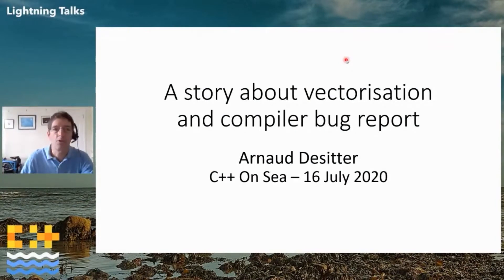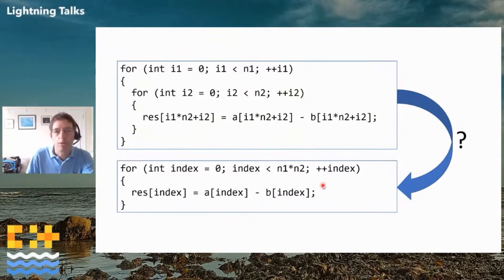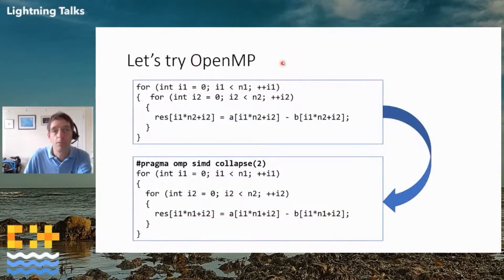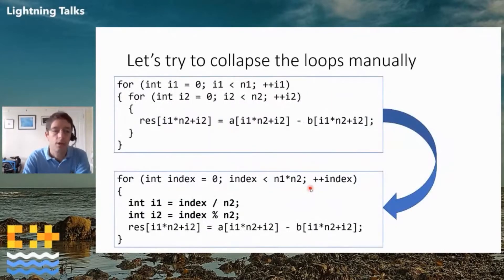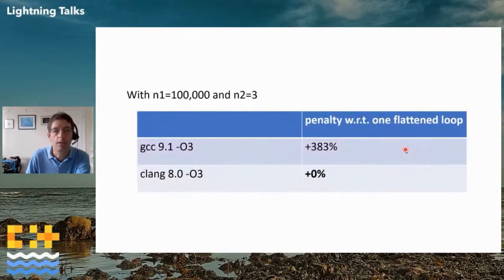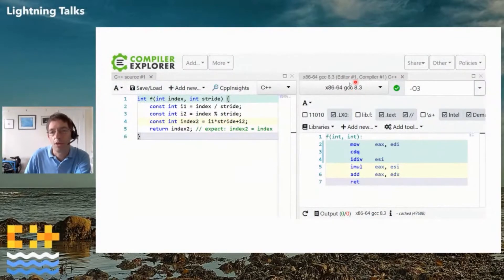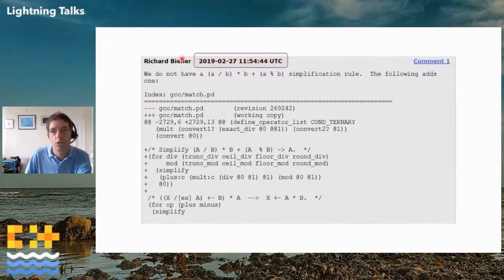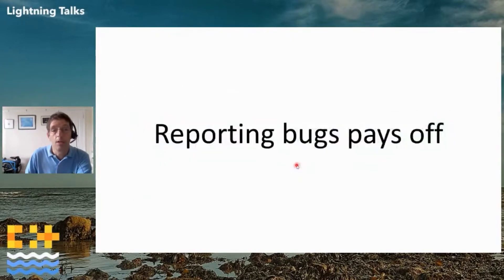LIGHTNING TALK: A story about vectorisation and compiler bug report - Arnaud Desitter [ C++ on Sea ]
GCC cannot vectorize a loop. Bug reported and fixed 13 minutes later !